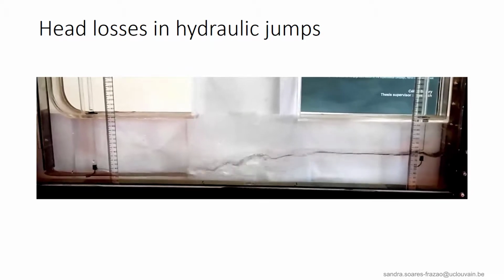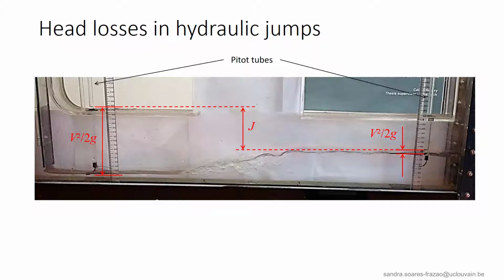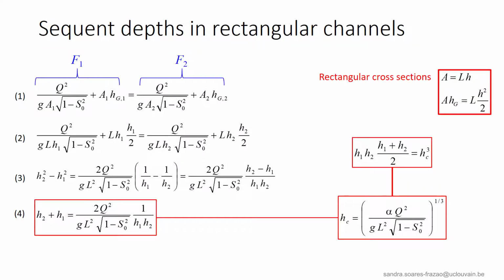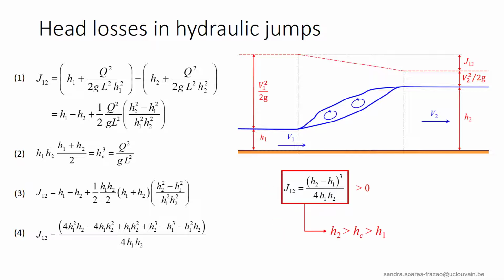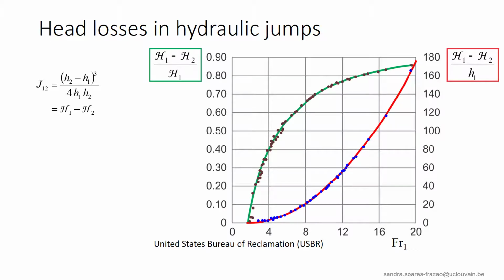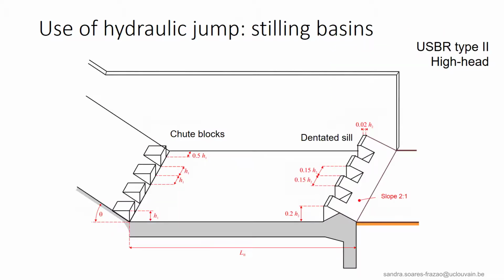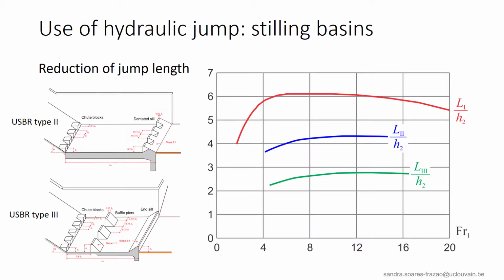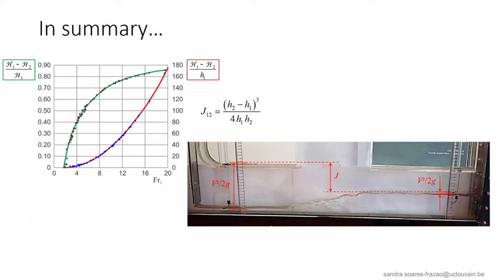LGCIV2051 OC12 - Hydraulic jumps: head losses and practical use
Calculation of the head losses in a hydraulic jump. Comparison with USBR measurements. Practical use of hydraulic jump for energy dissipation. Example of stilling basins.